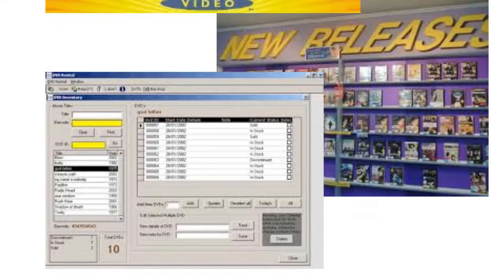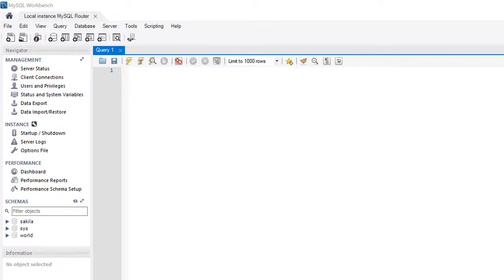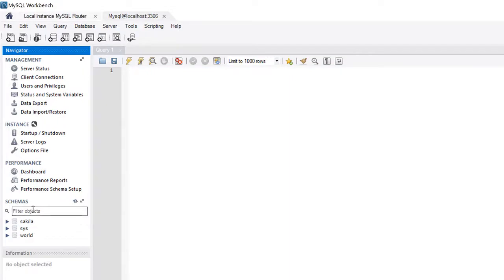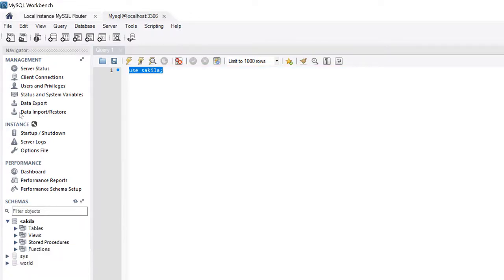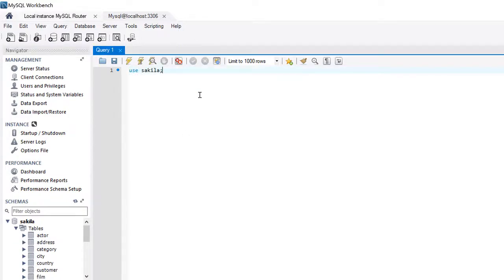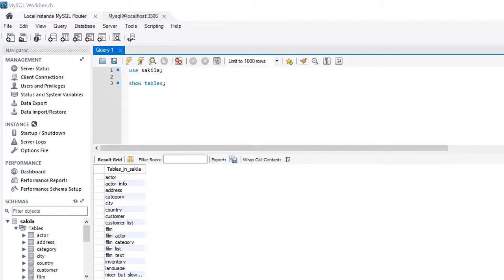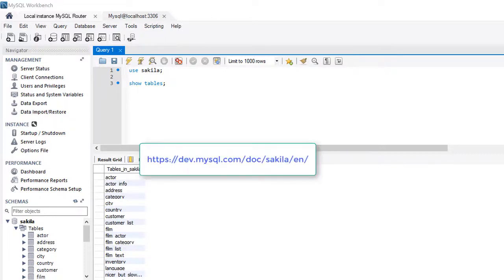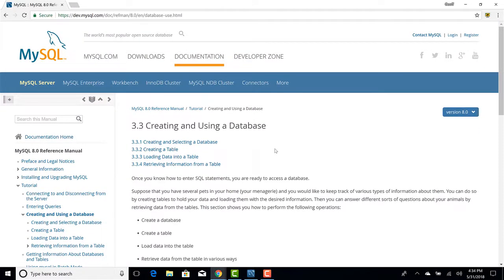Business & Data Analysis with SQL - 12 Connect to database